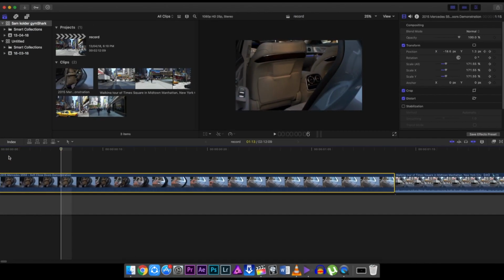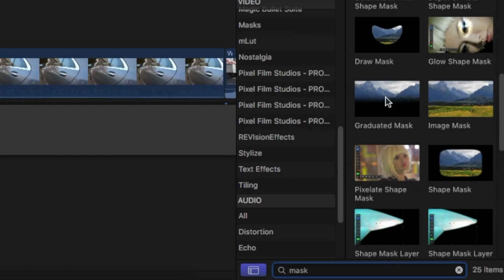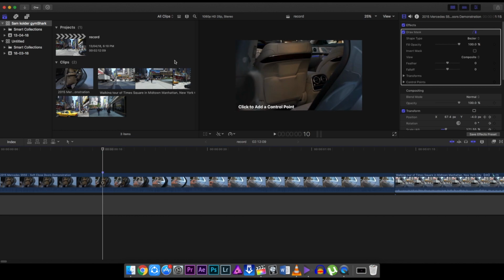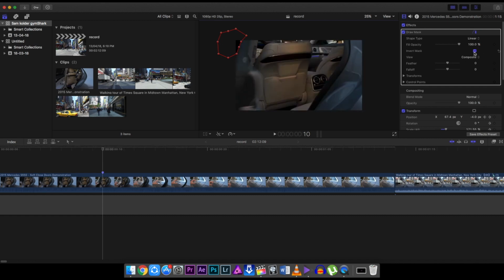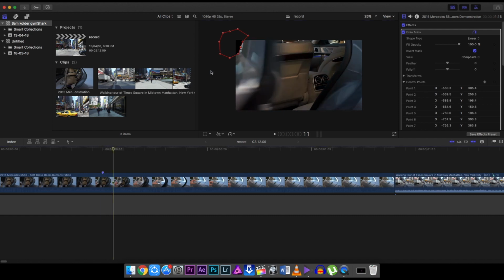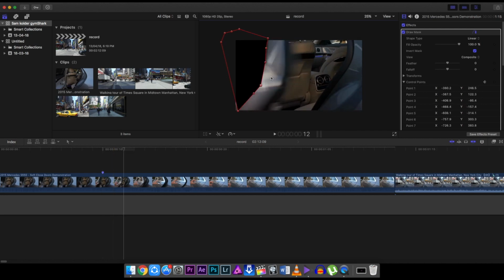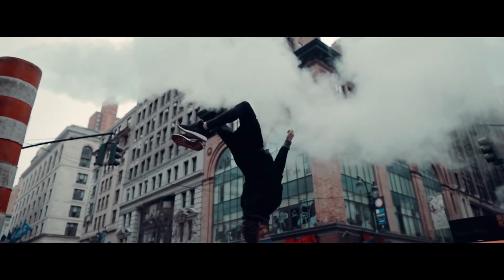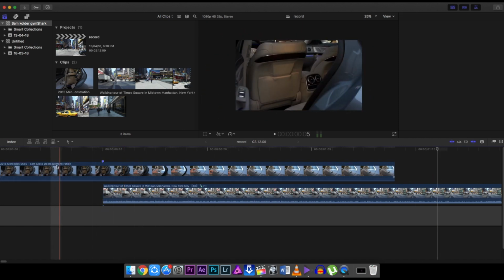Sam Kolder X GymShark Transition Tutorial || Frame Blocking || Final Cut Pro X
This is the video of how to make the transition Sam Kolder used in his latest video - Sam Kolder X GymShark.